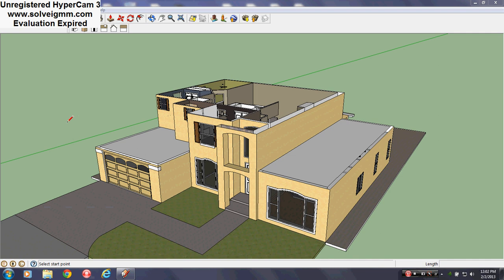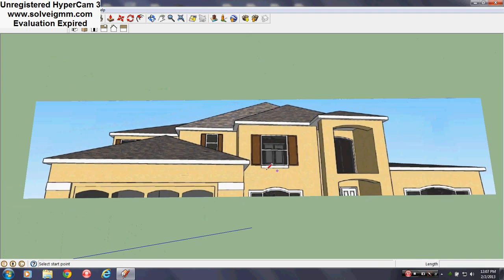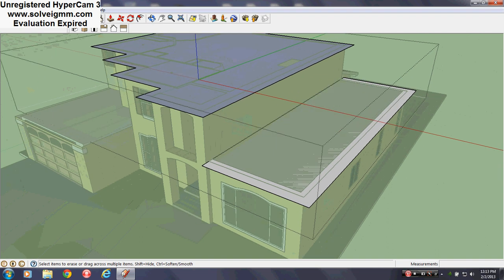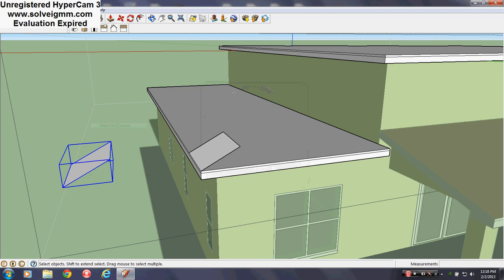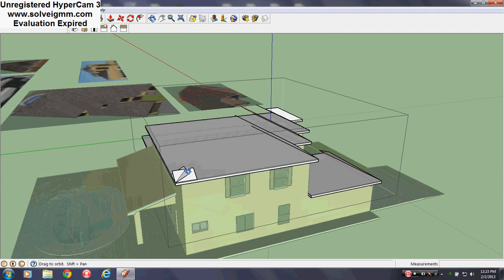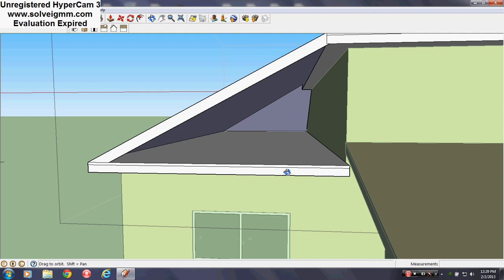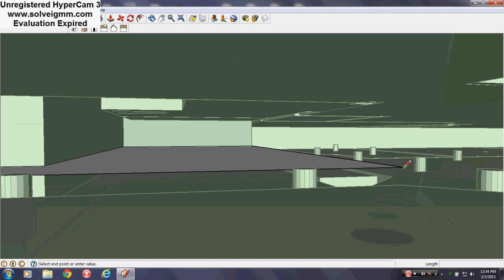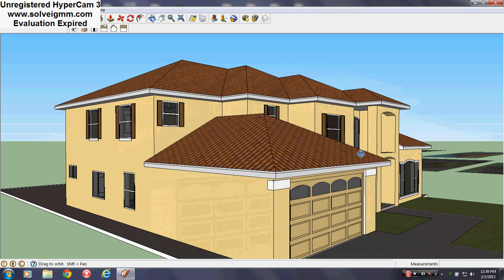Complex Hipped Roof Construction in Sketchup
Want to construct a complex roof? This video shows you step by step how to make a realistic and clean complex roof. This particular video shows a hipped roof.

Here I demonstrate how I would do a complex hipped roof on a house in Sketchup. There are other ways people have in going about it but this is the way I'm sure it is right every time. At the beginning of the video, I show a few common errors that are numerous across the 3D Warehouse and what they consist of. No insults intended but there are more errors than not in the Warehouse so I figured it was an addressable issue and the examples to show you what I mean.

Roofing isn't necissarily hard per say but the video shows that it is a tedious process especially for complex houses such as the one in the video. It is really easy to make a mistake anywhere when making a complex roof. Also the video shows that there is a bunch of touch-ups galore! Most of us are lazy so even if their roofs are good, they don't always seem to be reconciled well with the house in which this video shows in detail near the end.

This video shows that you shouldn't be lazy when constructing your complex roof but fully dedicated.

I have the link to this roof model. Enjoy. As you will see, perfect angle execution.